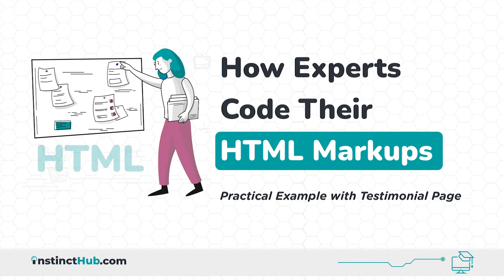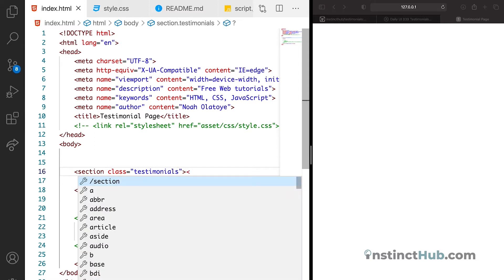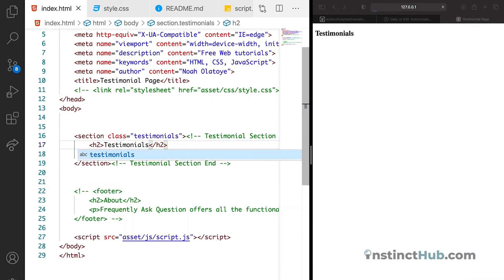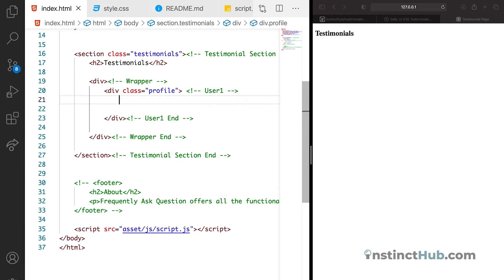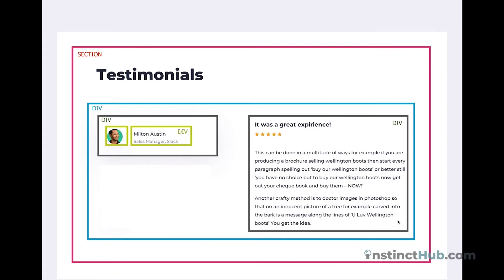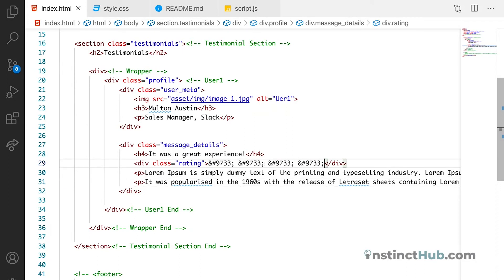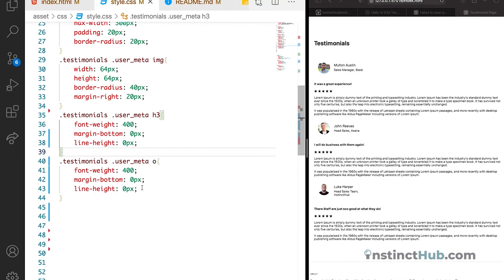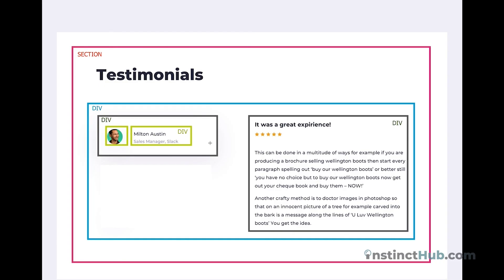How Experts Code Their HTML Markups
The most proactive way of building a web markup is by rendering the proper tags, adding the right attributes for styling and finally, commenting when you have various sections.

In this tutorial, we will explore practical example with a Testimonial Page.